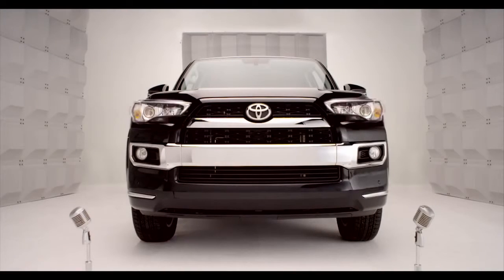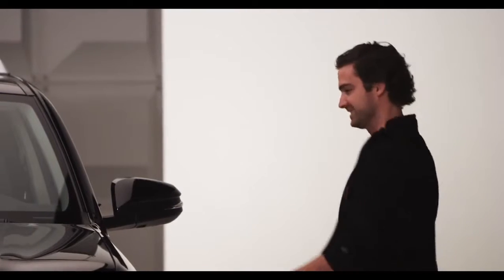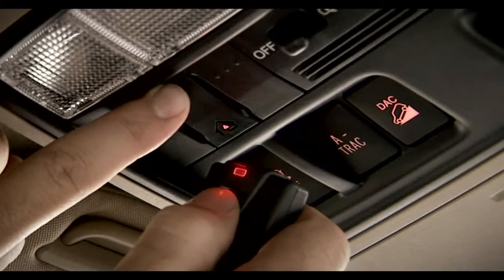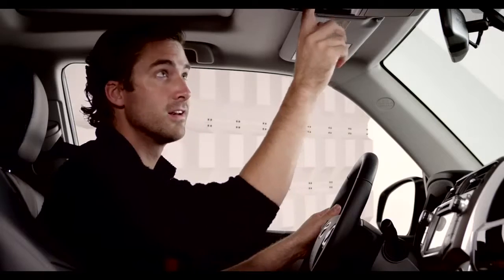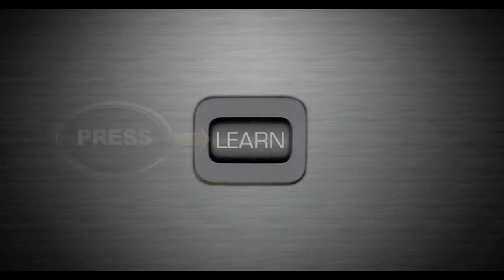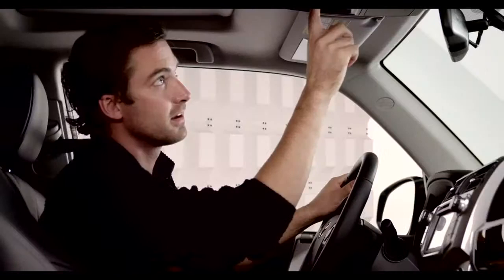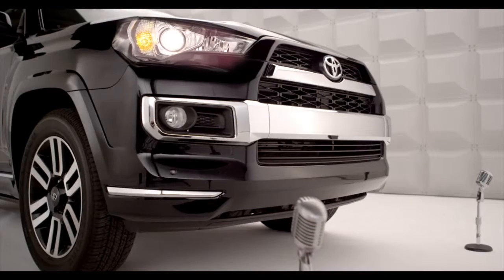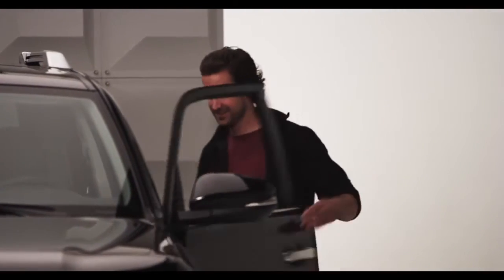4Runner How To Homelink® 2014 Toyota 4Runner